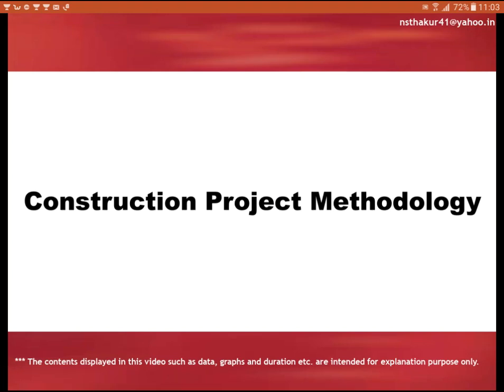Construction Project Methodology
This video focuses on understanding of Construction Project Methodology, 5 step process in Construction Methodology, Sequential Methodology, Waterfall, Critical Path Method, Agile, Event Chain Methodology, Six Sigma, PMI/PMBOK